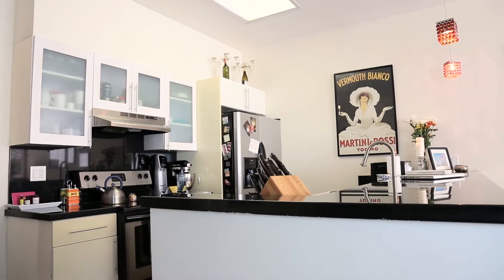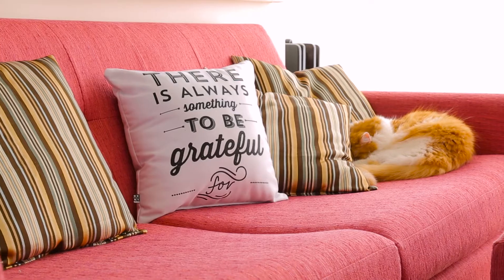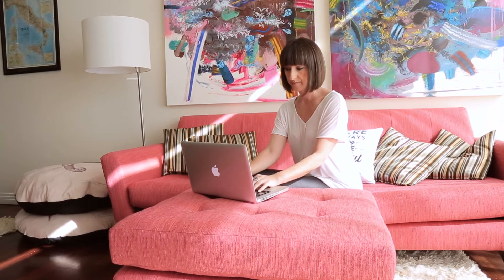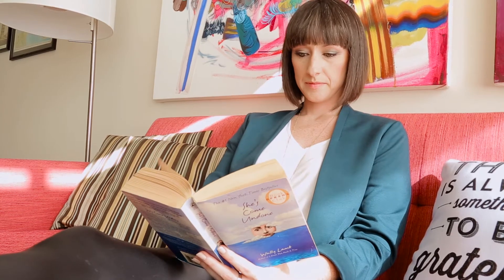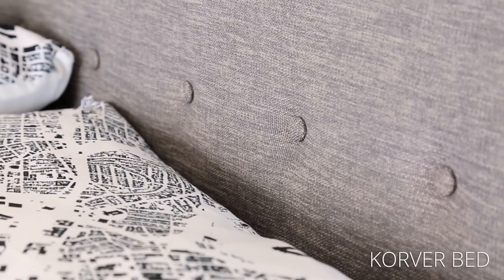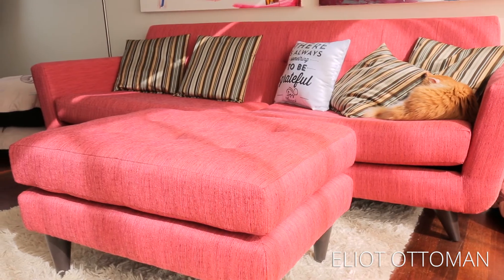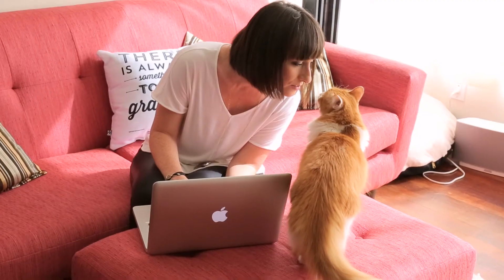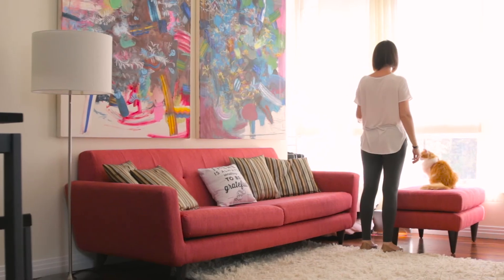Joybird Testimonials - Bri Seeley